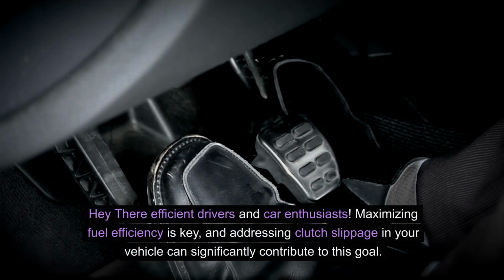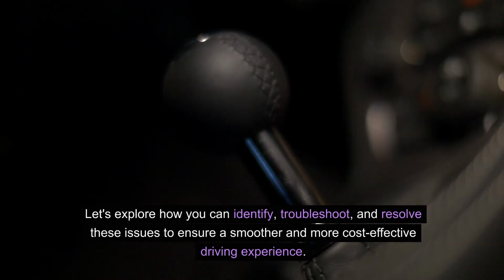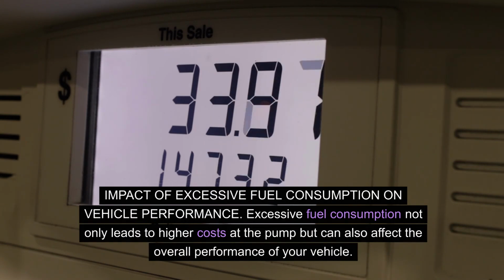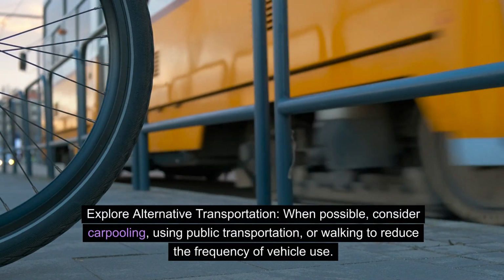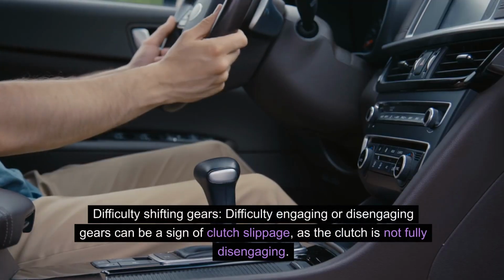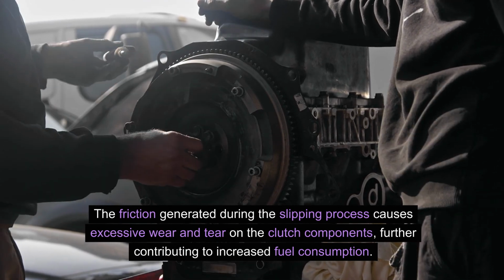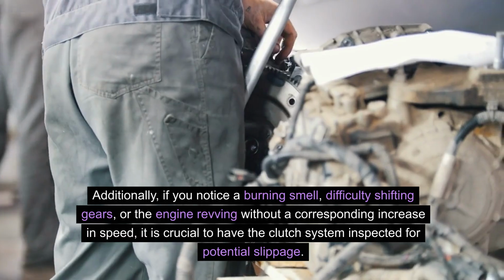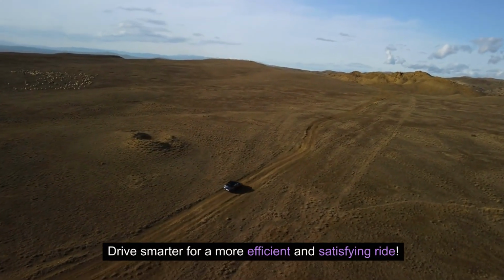Efficiency Boost: Maximizing Fuel and Fixing Clutch Slippage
Uncover the secrets to maximizing fuel efficiency while addressing the common issue of clutch slippage in this comprehensive video guide. We explore practical tips and strategies to optimize your driving habits and vehicle performance for enhanced fuel economy. Additionally, we dive into the causes and solutions for clutch slippage, providing valuable insights for both DIY enthusiasts and seasoned drivers. Learn how to troubleshoot, identify warning signs, and implement effective fixes to ensure your clutch operates seamlessly. Join us on this journey to a more fuel-conscious and responsive driving experience. Hit play now to unlock the potential of your vehicle's fuel efficiency and bid farewell to clutch slippage.